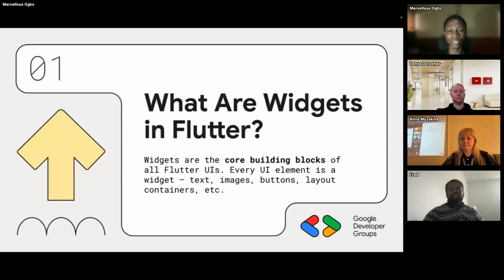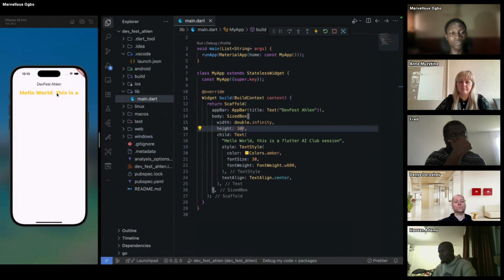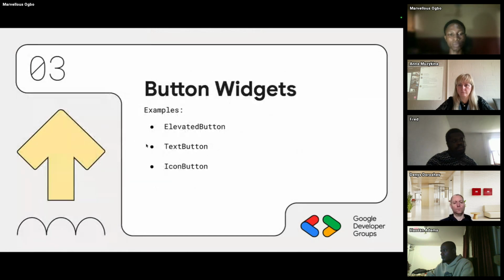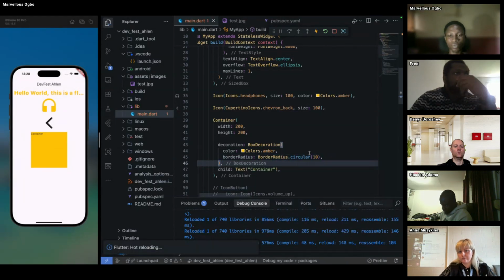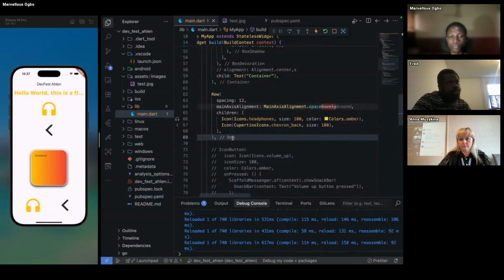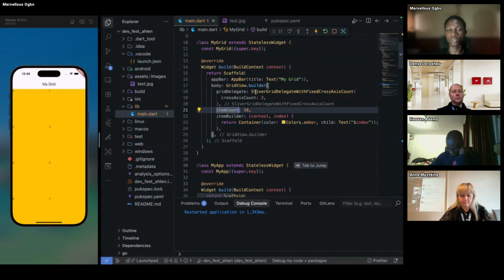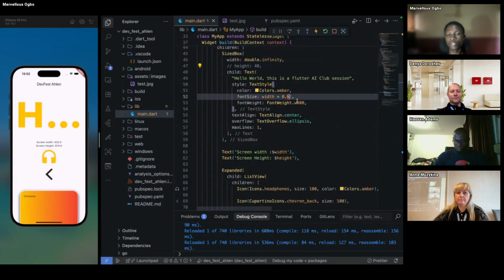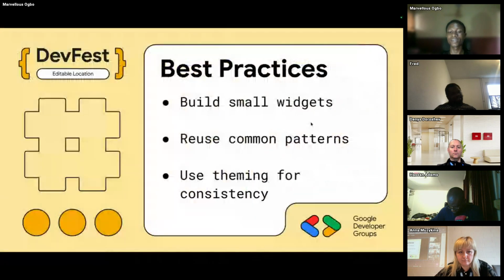Build with AI 2026 - AI Flutter Club | Week 2: Flutter Basics & Widgets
Build with AI 2026 is here!
AI Flutter Club – Where Flutter Meets AI! 🚀
AI Flutter Club is a community-driven event series designed for developers who want to explore the intersection of Flutter and Generative AI.
This series will guide you through building AI-powered applications using Flutter and Google’s AI technologies like Vertex AI and Gemini, Gemma models.

Week 2: Flutter Basics & Widgets
Speaker: Marvellous Ogbo

Understanding widgets
Hands-on: Creating your first Flutter UI